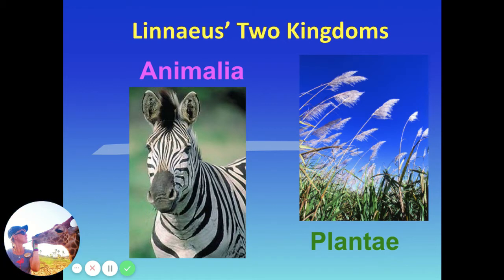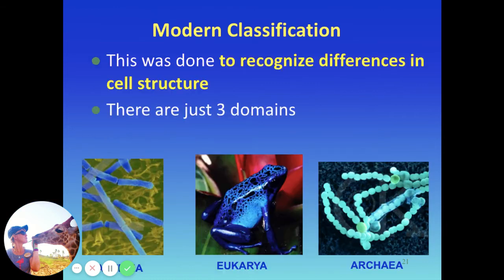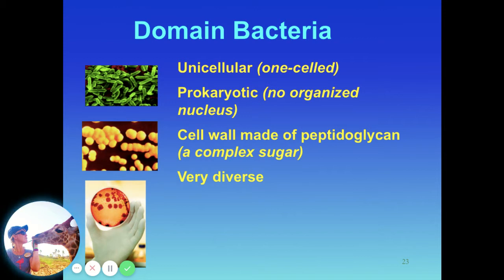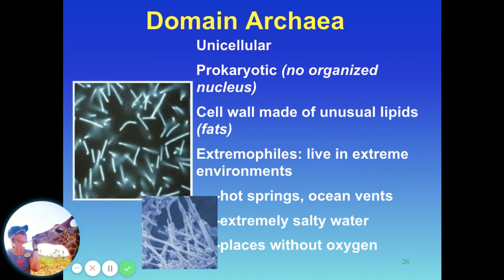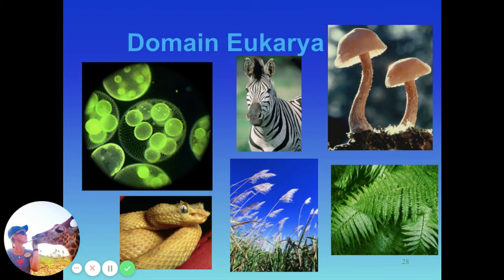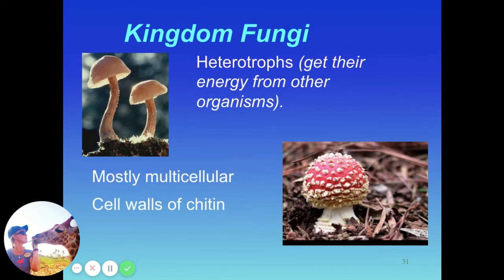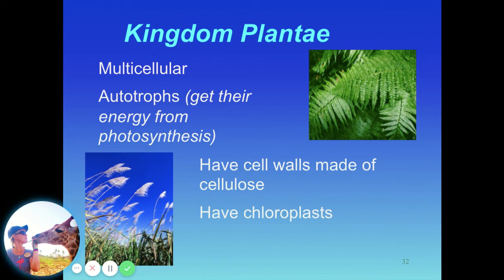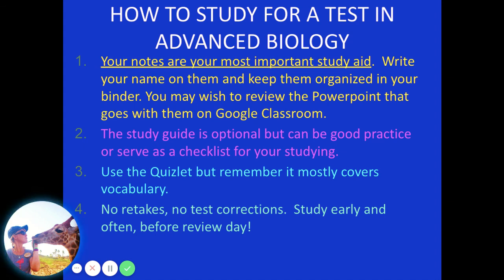classification Part2 ADVBIO ppt Google Slides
You will need to make the classification flipchart foldable before watching this video.  Use it to take notes over the six kingdoms.